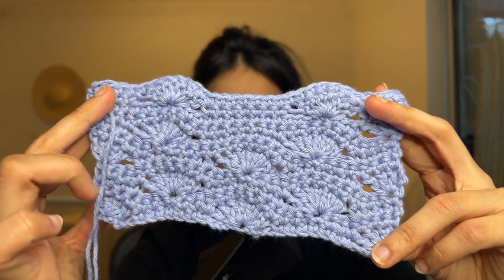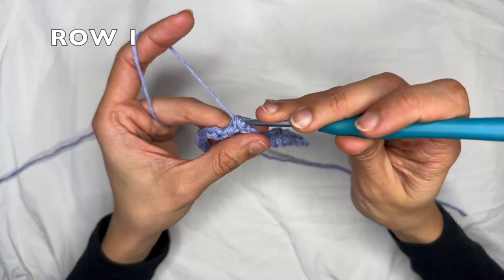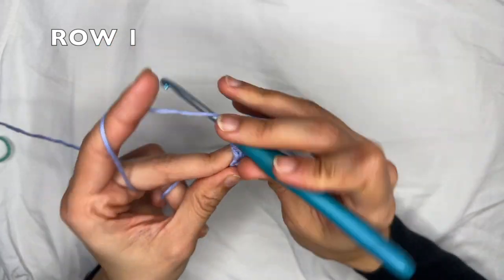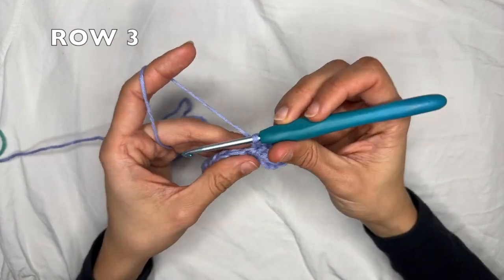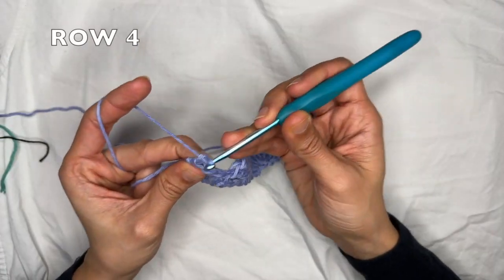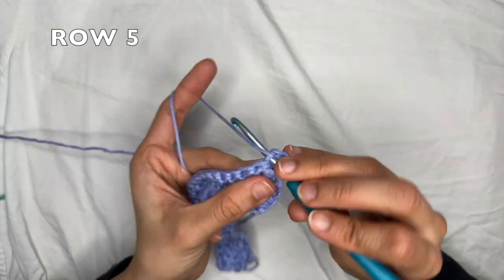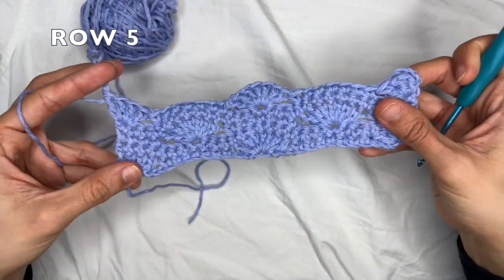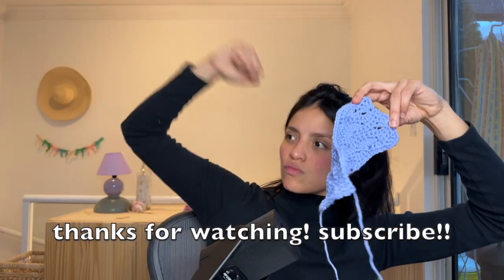How to: Wavy shell (crochet tutorial)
On this video you will learn how to do the Wavy Shell stitch.

Timecodes
0:00 - Intro
0:07 - Materials
0:10 - Row 1
3:23 - Row 2
4:12 - Row 3
6:44 - Row 4
7:21 - Row 5